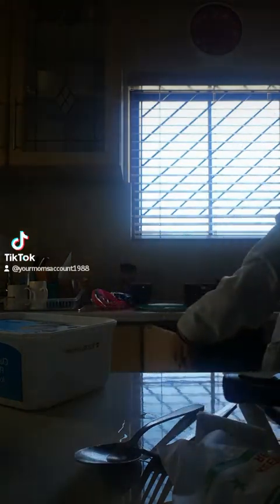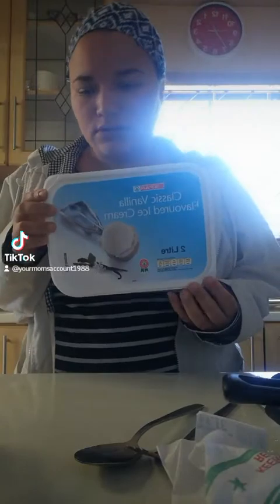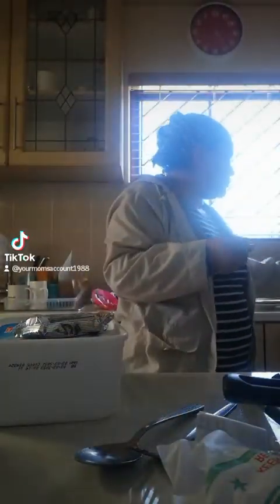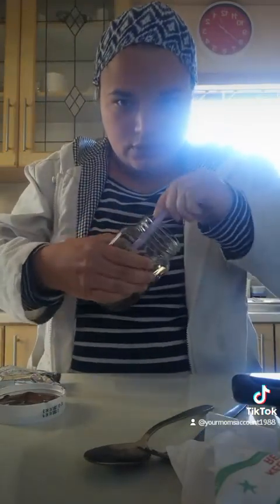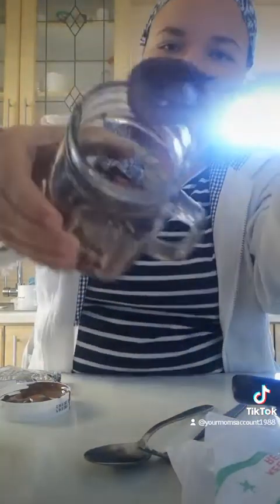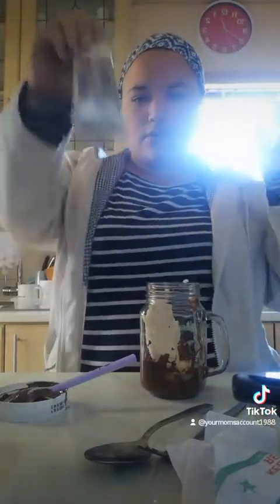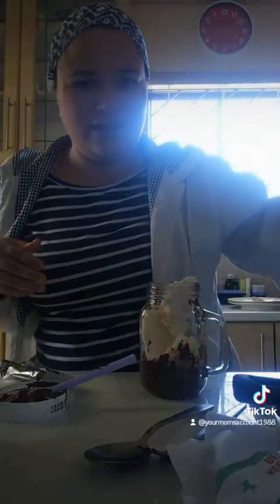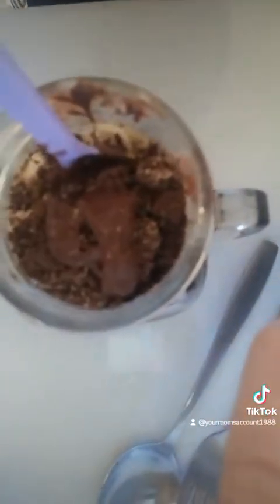FoodTok - my take on the McDonald's McFlurry